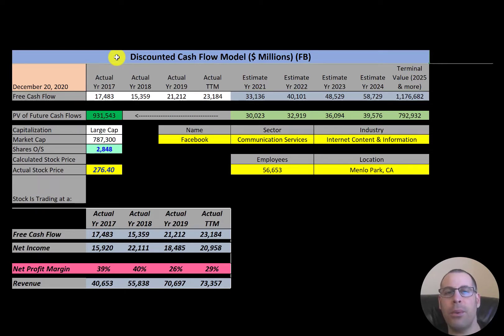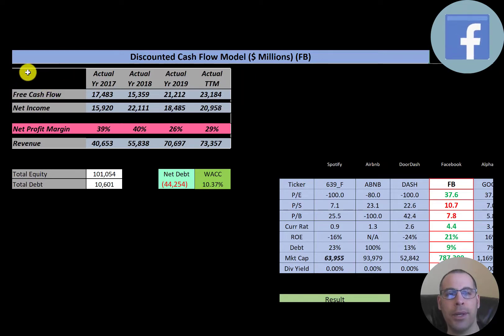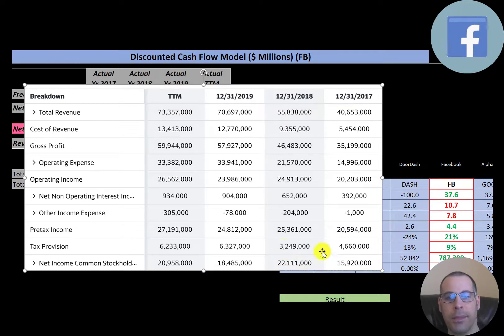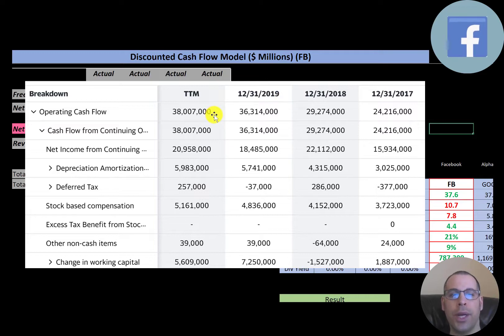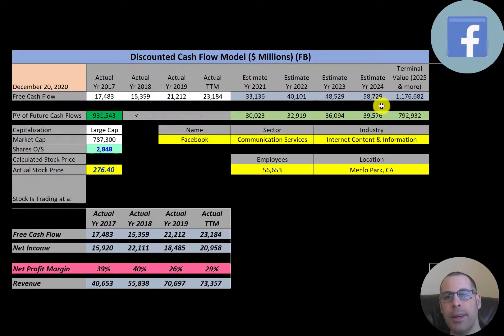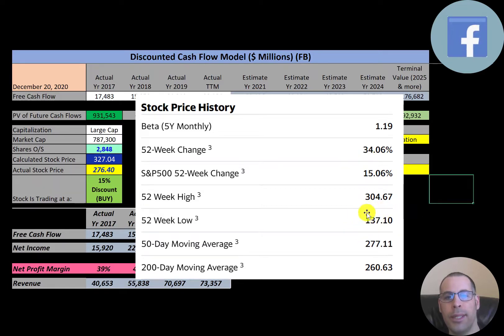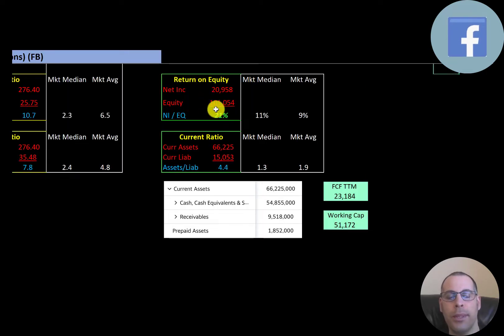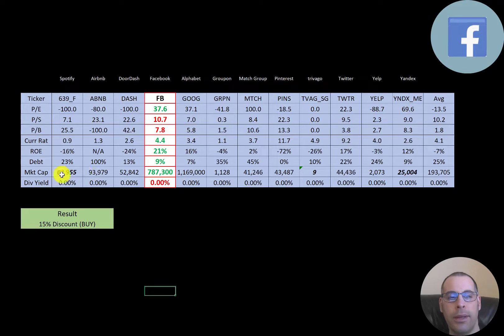Facebook Financial Stock Review: Monster of a company: $FB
Let me show you how to sift through Facebook’s income statement and statement of cash flows to understand their financials really well.  We can run my discounted cash flow model together to see if the stock is a buy or a sell.  We are also analyzing the financial ratios to see how they compare to their competitors.  We will look at the debt of the company and equity.  We will also calculate the WACC (weighted average cost of capital) so we can discount the future cash flows.  Let's also look at the stock's dividend history to see if they are keeping up with dividend payments or are cutting their dividends. Facebook's stock price may be hard to estimate but maybe can figure it out together. Facebook is an Internet Content & Information company that may be a great addition to your portfolio.

0:00 Opening
0:26 High Level Company Detail
1:04 Financial Review
4:06 Capital Structure
4:34 Valuation Results
5:06 Historical Stock Price & Dividends
5:18 A $10,000 investment 10 yrs ago is worth how much today?
5:25 Additional Info from the company's reports
5:56 Financial Ratios
7:08 Competitor Analysis
7:51 Closing